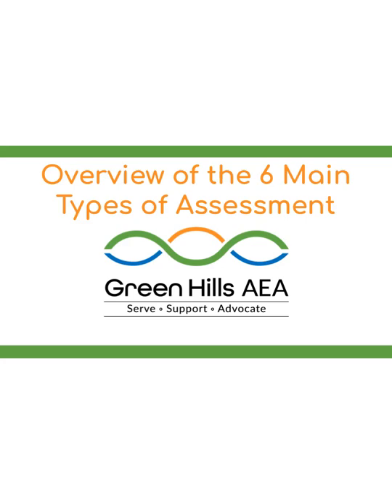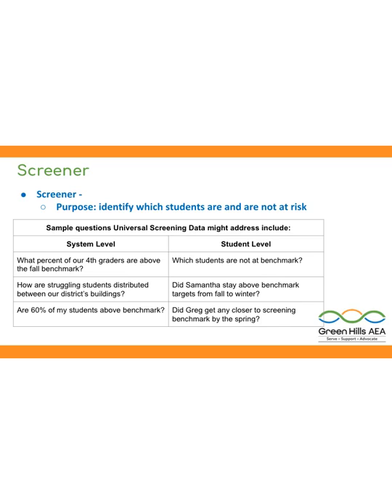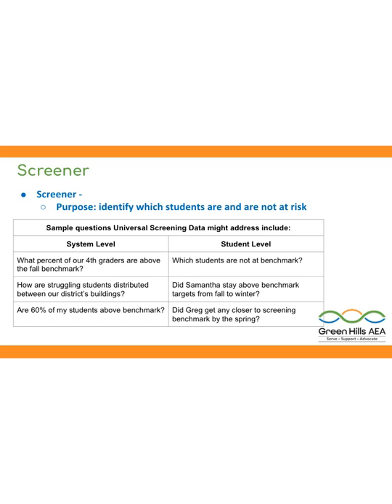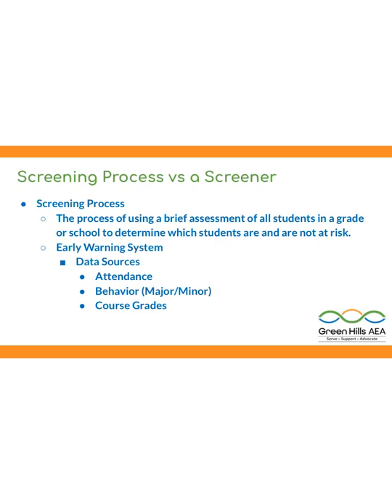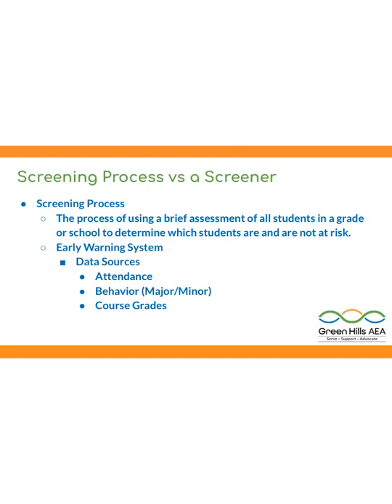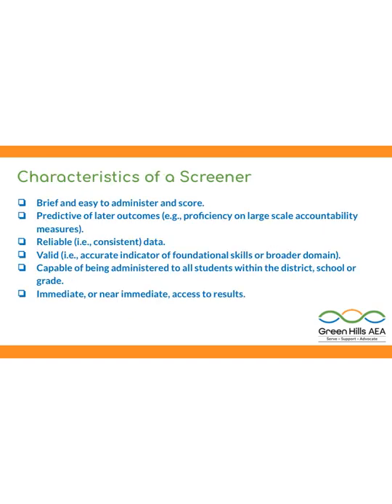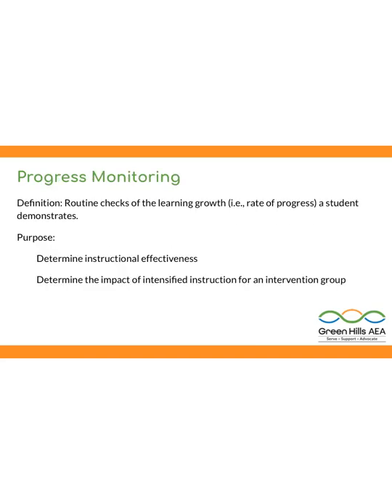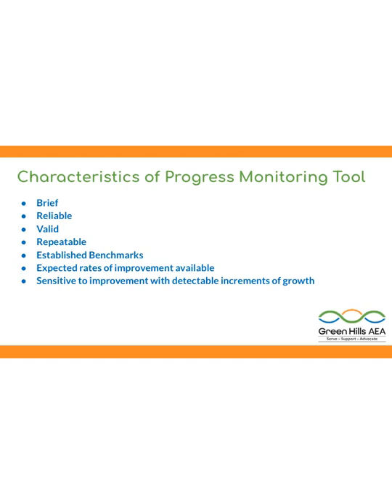Building Prior Knowledge Assessments